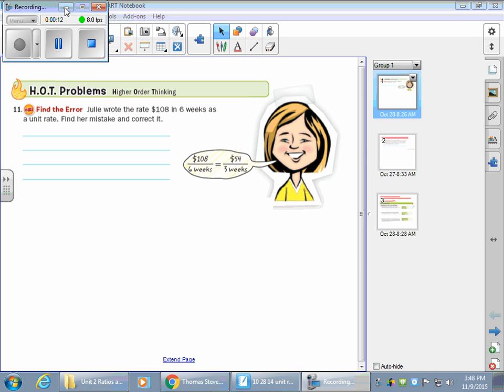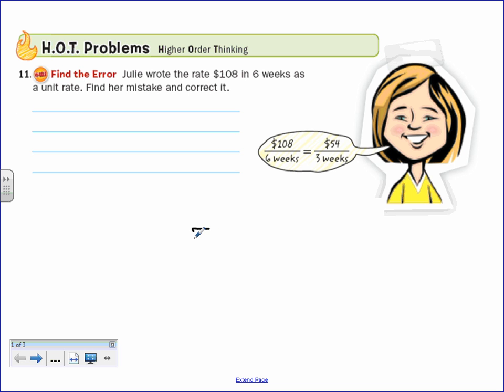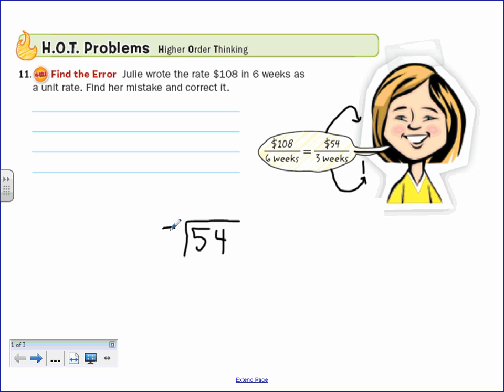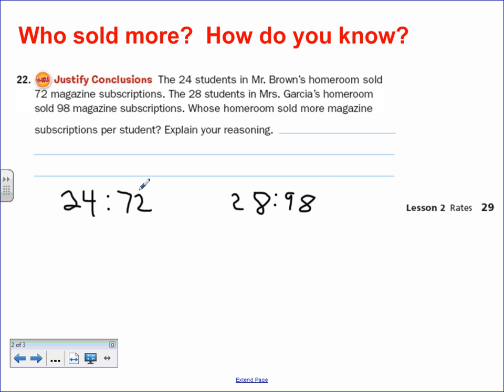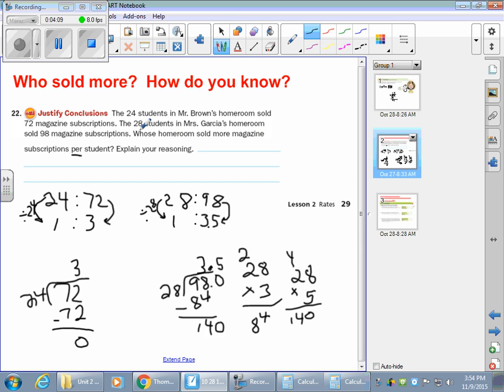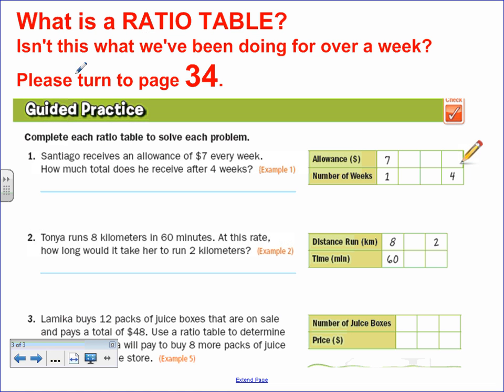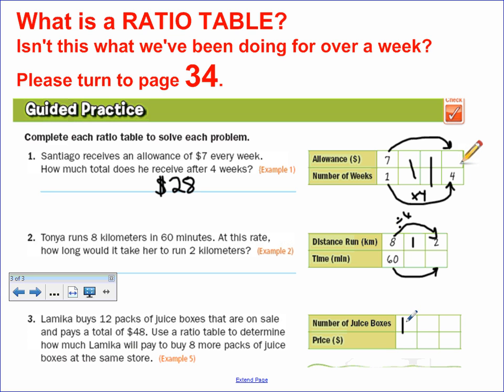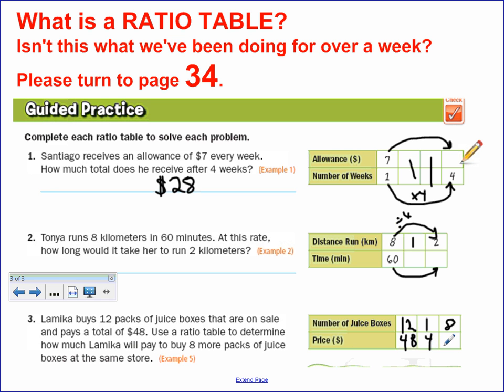unit rates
a short video about how and why you would want to do UNIT rates